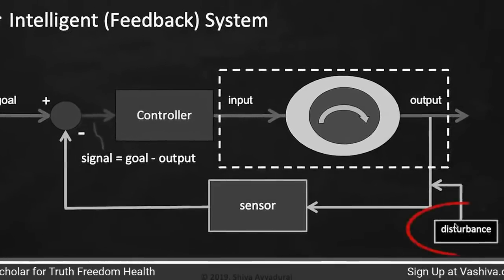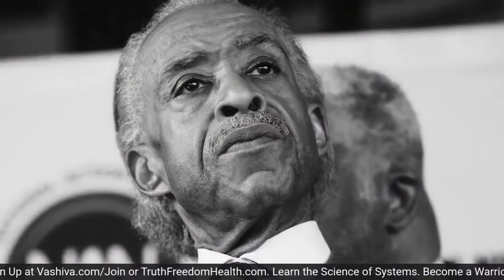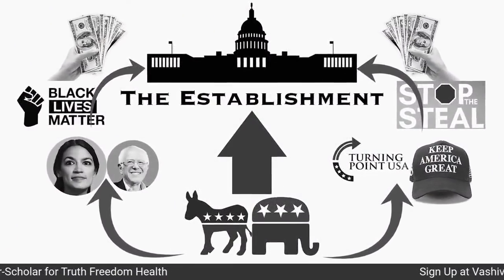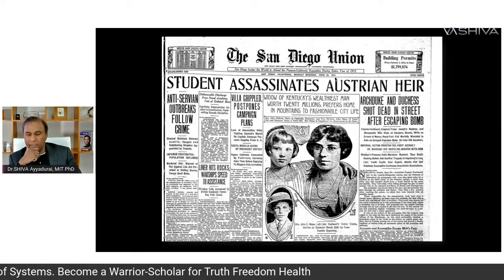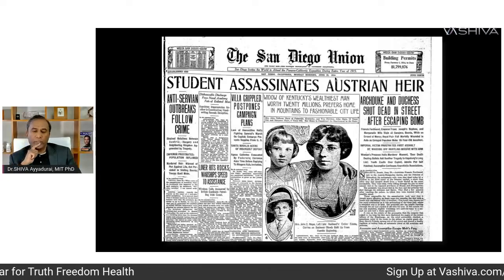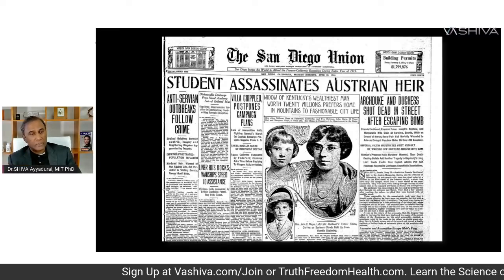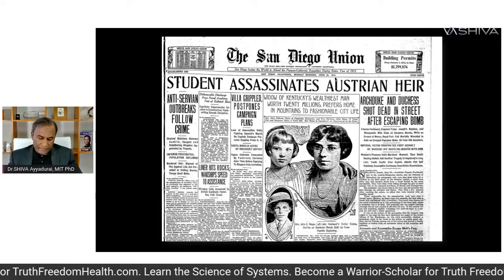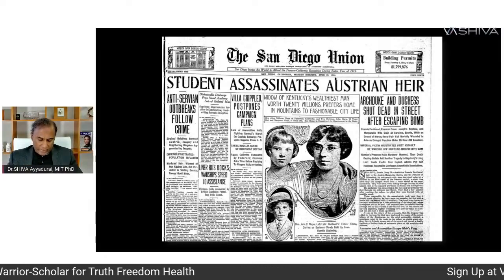Dr.SHIVA LIVE: How the British Crown & Bankers MADE WW I to Destroy Germany & Screw Working People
Dr.SHIVA LIVE: How the British Crown & Bankers MADE WW I to Destroy Germany & Screw Working People. A SYSTEMS Approach.

In this discussion, Dr.SHIVA provides a synopsis of a historical analysis from Docherty and MacGregor of WW I which exemplifies how the British Crown and Elites e.g. American Bankers weaponized FAKE NEWS to manipulate Working People to fight their Wars for Power Profit and Control.

Dr.SHIVA Ayyadurai, MIT PhD, the Inventor of Email, world-renowned engineer, scientist, educator, entrepreneur, activist, and author, is a Fulbright Scholar, Westinghouse Science Honors Awardee, Nominee for the National Medal of Technology and Innovation, who has published in major peer-reviewed journals  such as IEEE, Nature Neuroscience, CELL's Biophysical Journal. He is dedicated to educating world on the Science of Systems that is Beyond Black & White, Beyond Left and Right, so Working People Unite for Truth Freedom Health.

Only a Systems Science Approach can provide a comprehensive method to understand connections among the parts of any system to elicit the scientific truth.

Dr.SHIVA teaches a course Foundations of Systems so YOU can understand the science of all systems to reveal three principles:
1) interconnection of Truth Freedom Heath;

2) why a bottom's up decentralized movement is necessary win TruthFreedomHealth; and,

3) the insidious not-so-obvious-establishment which is the eternal disturbance to winning TruthFreedomHealth.

Learn the Foundations of System. Sign up at TruthFreedomHealth.com to become a TruthFreedomHealth Warrior-Scholar.

Become a Truth Freedom Health Warrior!

TruthFreedomHealth.com